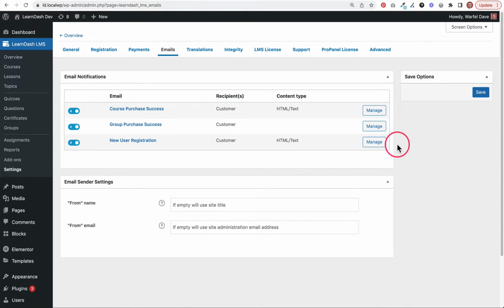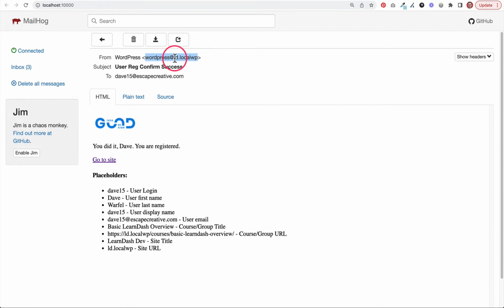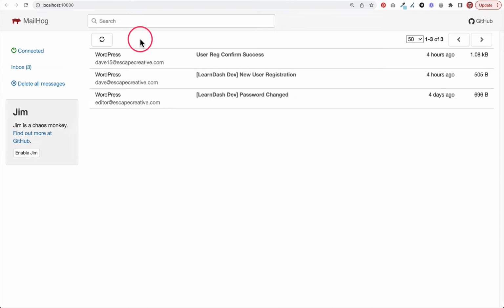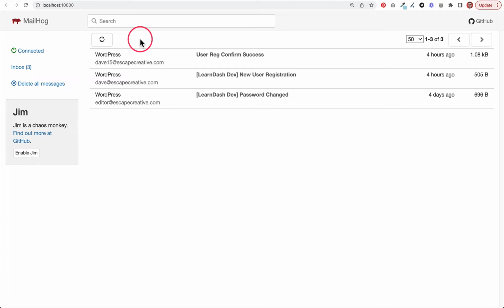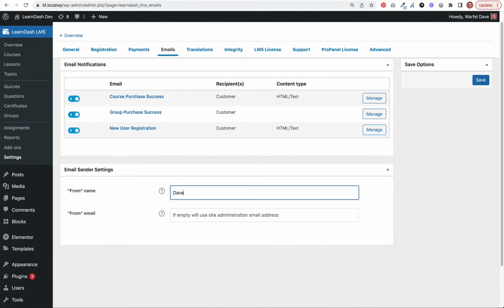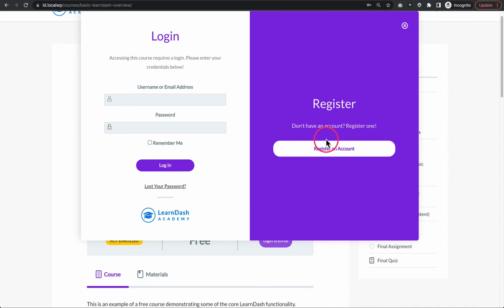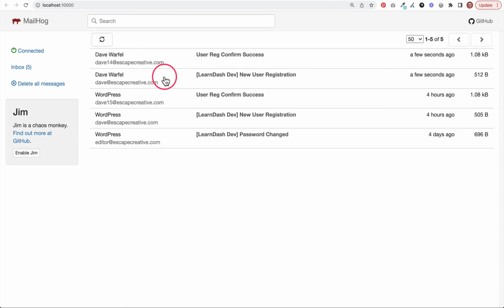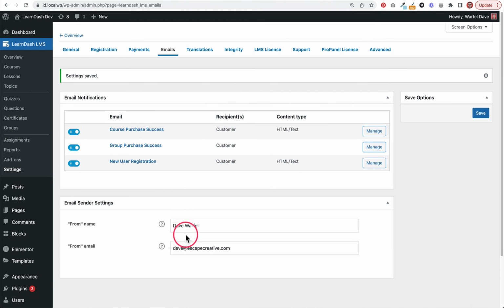How to Change Email Sender Settings in LearnDash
00:00:00 – Intro
00:00:23 – What Are Sender Settings?
00:02:33 – Email Sender Settings
00:03:20 – Testing New Sender

If you're using LearnDash, there is a simple way to change these to reflect your company name and an actual email address that you own, and can access and respond from.

NOTE:
If you're already using a custom PHP snippet, or an SMTP plugin, to change these settings, keep using that and leave these blank. But if you haven't made any changes yet, here's an easy way to update your email sender settings in LearnDash.

1. Navigate to LearnDash LMS → Settings → Emails
2. Scroll down to "Email Sender Settings"
4. Click the "Save" button